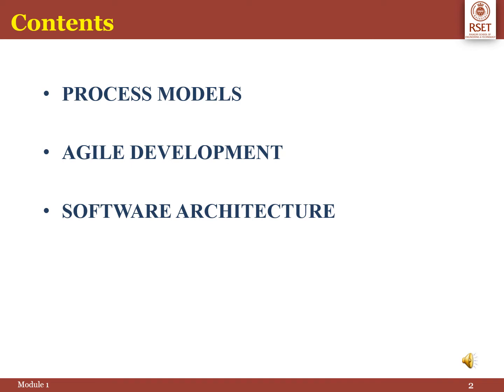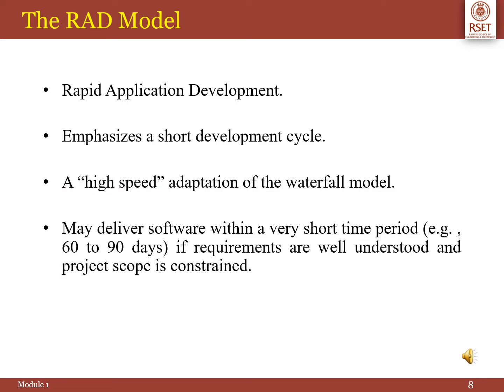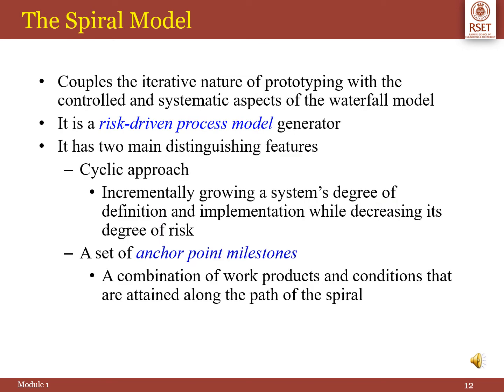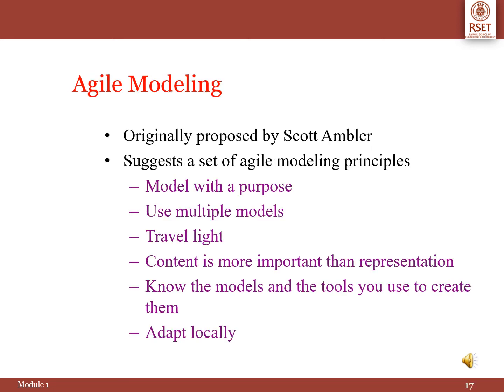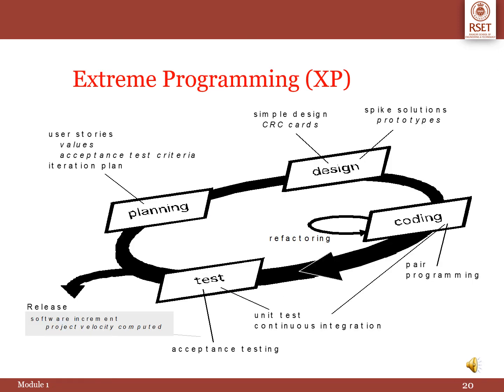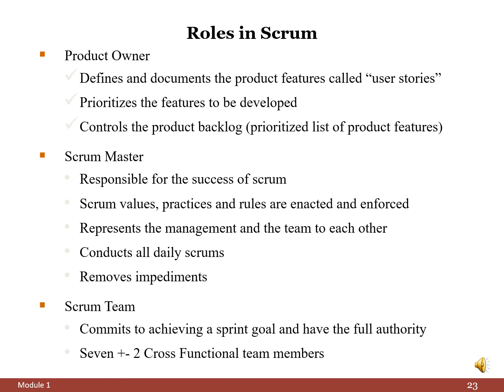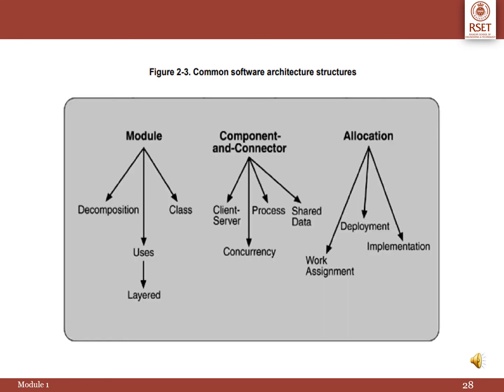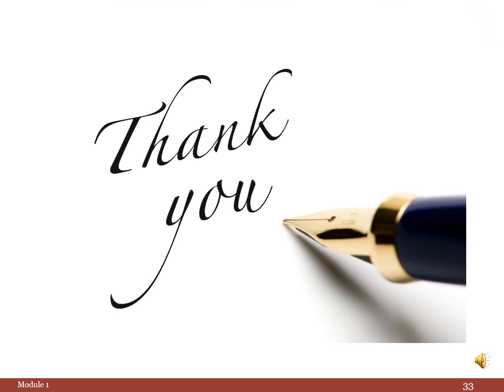IT301 SAD MOD1 PART2